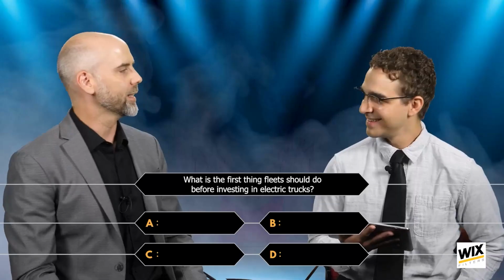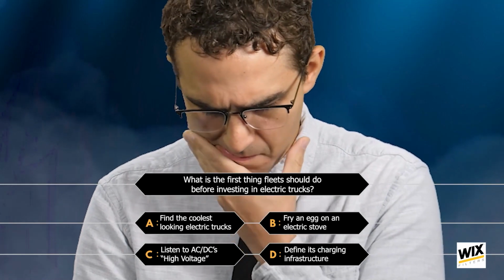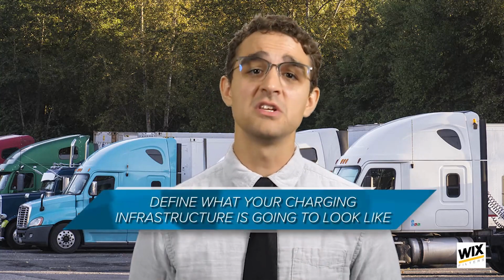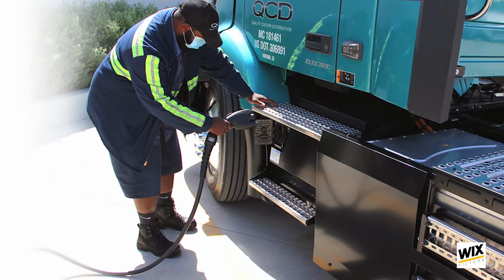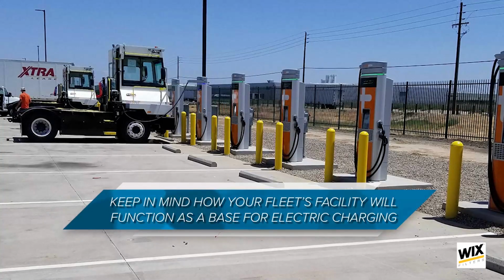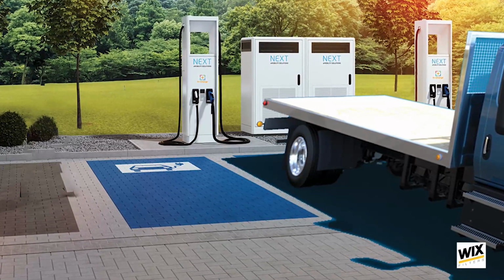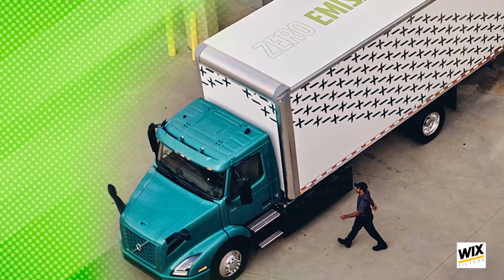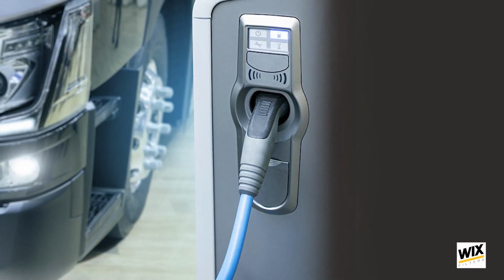The No. 1 thing to do before running electric trucks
Progress towards electrification keeps on rollin’ in the trucking industry, as big-name OEMs and new players alike continue to make announcements touting their huge strides in one aspect of the business or another.

Despite this, finding a fleet that has been able to even get their hands on a single one of these trucks for a test drive is a true rarity. So, for those fleets patiently waiting for their chance to take these trucks for a spin, here are a few important preparations to have done ahead of time.

First, and this might be up there at the top of Mount Zeus as far as importance goes: You need to define what your charging infrastructure is going to look like. That means understanding the application and the duty cycle that the EV will be used for to help define how you will charge that truck.

For example, can you use low-power chargers to keep your capital investments down, or do you need to look at higher-power units in order to meet your timeframe? Think carefully, as the answers to questions like this will have a direct effect on your bottom line.

You should also keep in mind how your fleet’s facility will function as a base for electric charging. Each site is going to end up being fairly unique, meaning your footprint and where you can park vehicles for charging – even your local utilities – can have varying lead times.

You might have the greatest electric vehicle in all the land, but if you don’t have a great charging connection or infrastructure to support that charger, your experience will be… well, we’ll call it less than acceptable.

Some fleets might be wondering: But do I even need to be interested in electric trucks right now? And the answer is: I don’t know! But what I can tell you based on what we’ve seen so far, it’s this:

Trucking applications with a lot of starting and stopping seem to be faring especially well with electrification, since these trucks can take advantage of regenerative braking. In these applications, fleets will likely need less energy charged into the battery than if they were to run those miles straight on the highway, thanks to starts and stops bringing kinetic energy back through the regen.